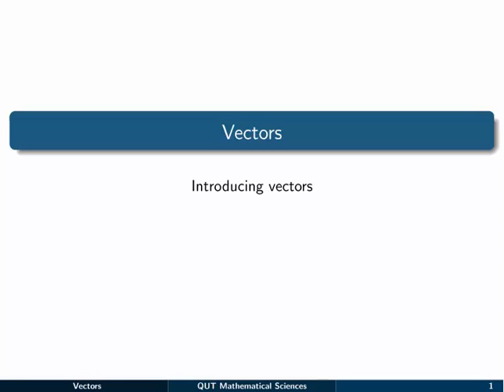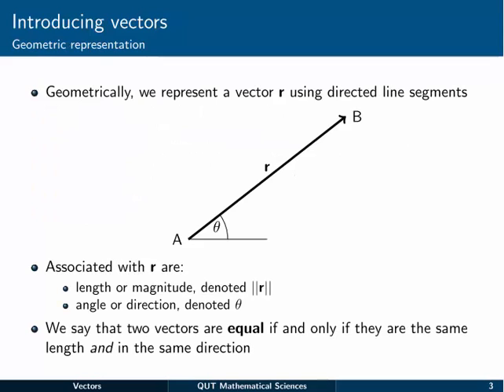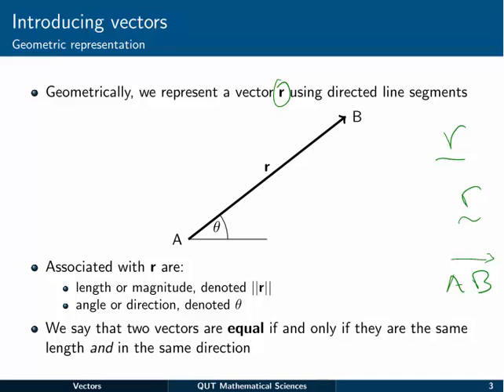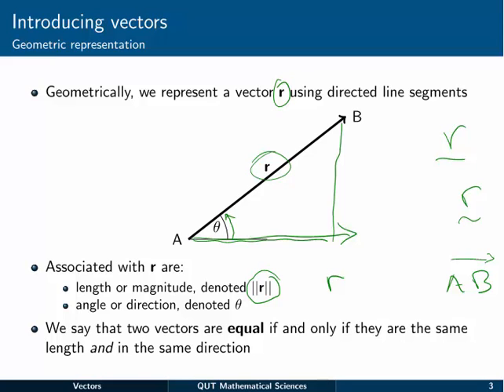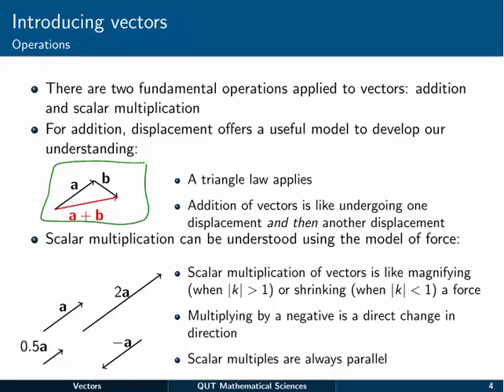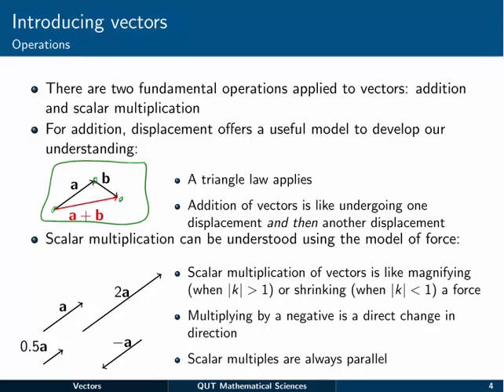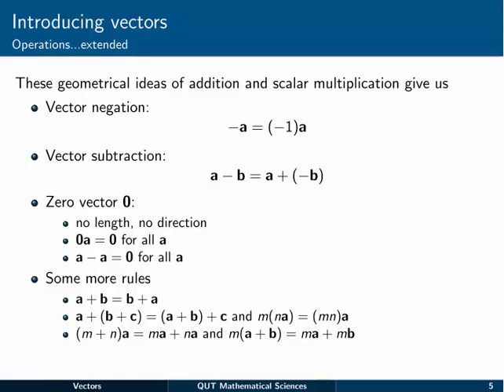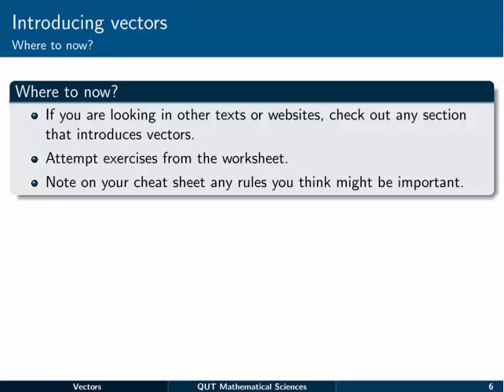Vectors: 1 Introducing vectors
In this video we introduce the concept of a vector.